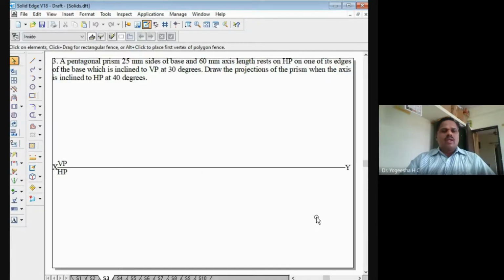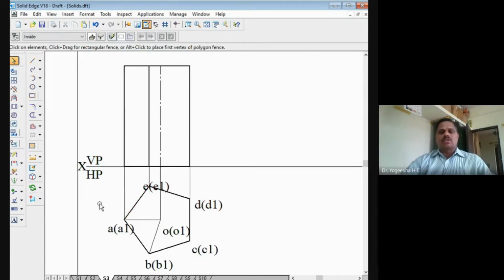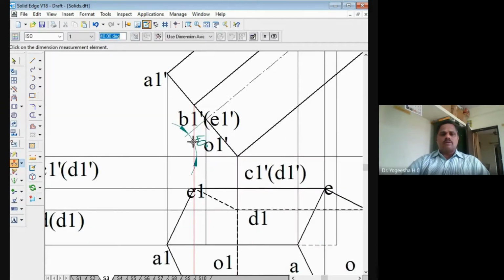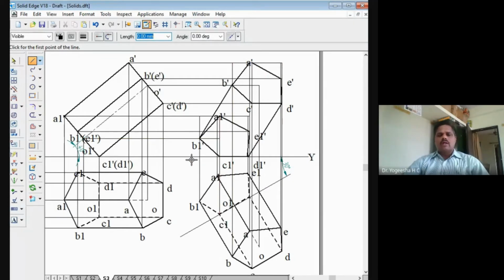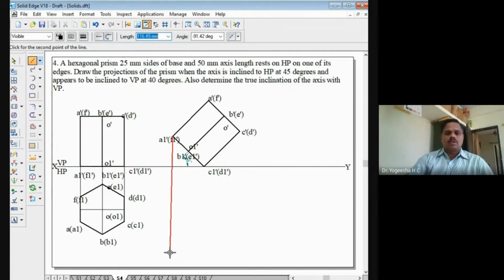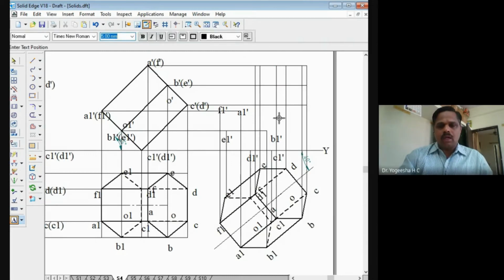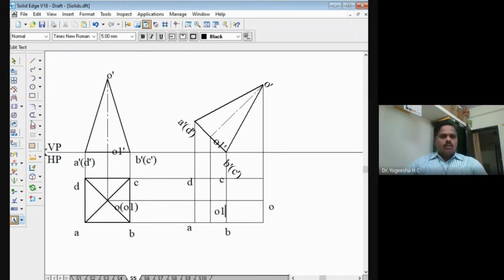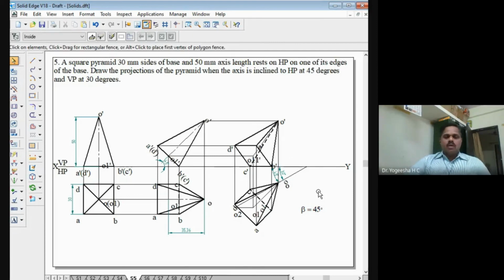Projection of Solids Problem No 3, 4 and 5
Orthographic Projection of Solids such as prisms and pyramids.